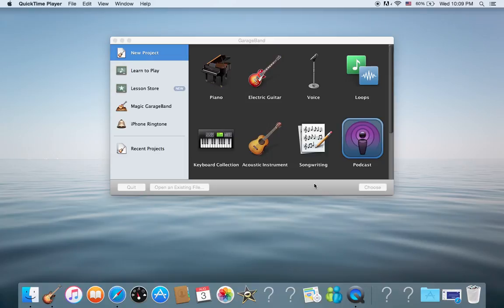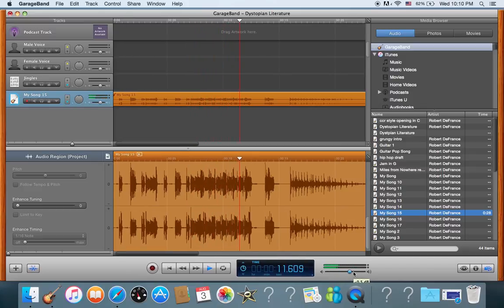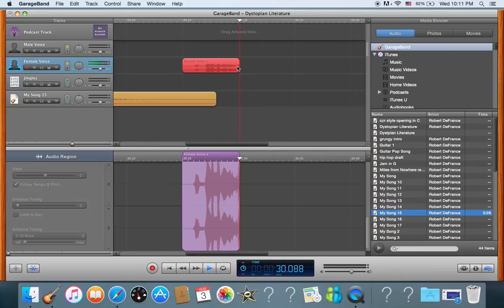Dystopian Podcast demo